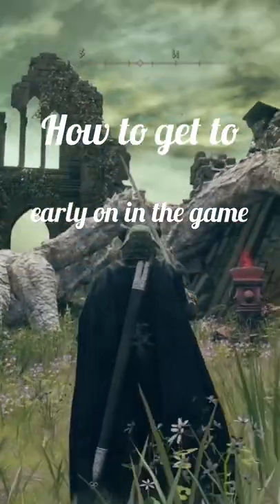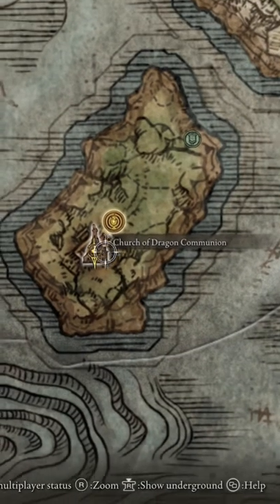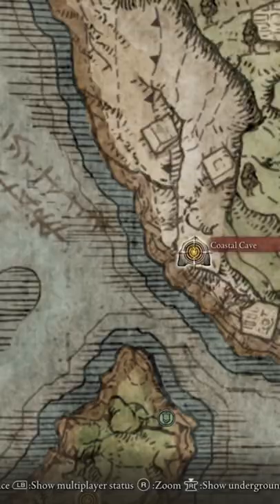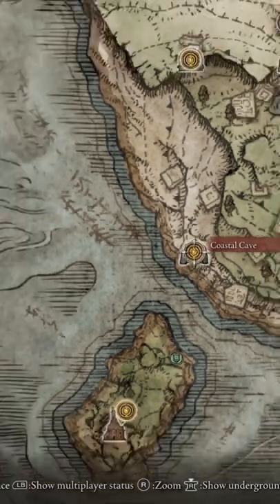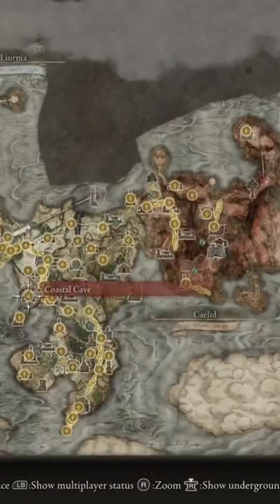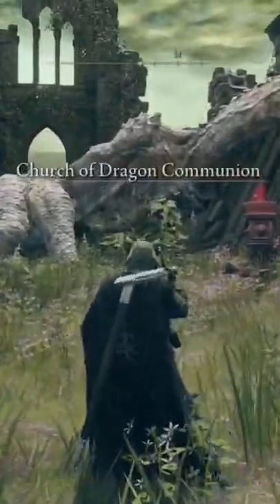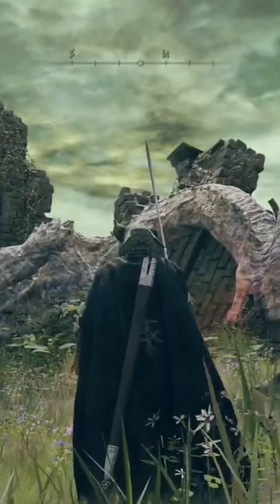Dragon Communion Church location Elden Ring early game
How to find one the Church's of Dragon Communion in Elden Ring. Powerful spells can be found at these locations and some have unique spells for each location! Here is where you can find this particular location, enjoy!